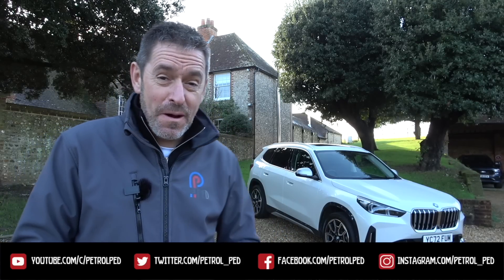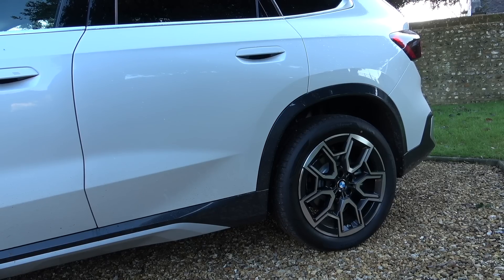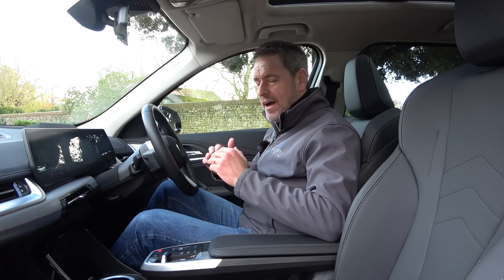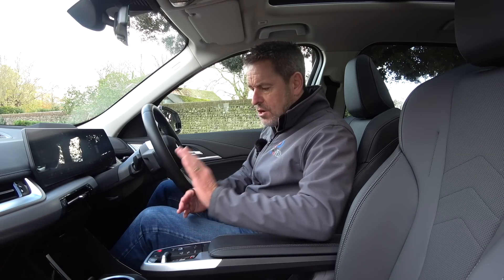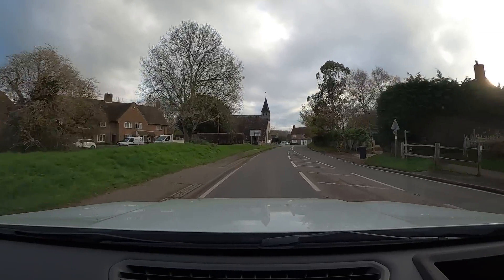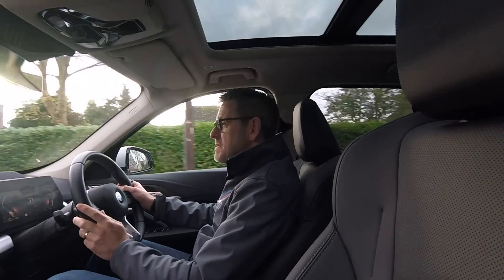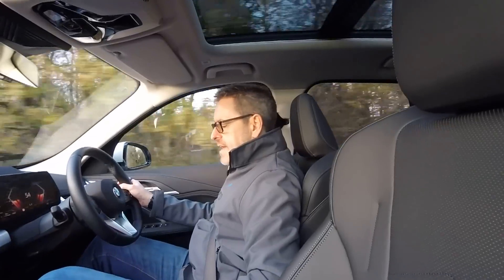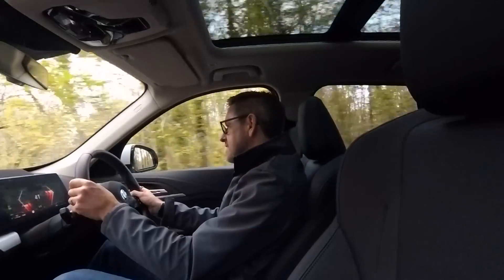BMW X1 xDrive23i Review - The baby SUV in the BMW family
The new third generation BMW X1 is the smallest SUV in the BMW family and comes with a huge range of engine and powertrain options. In this video I drive the xDrive23i, a mild hybrid petrol with xDrive. An impressive package in both urban and rural driving, but it's not without fault.